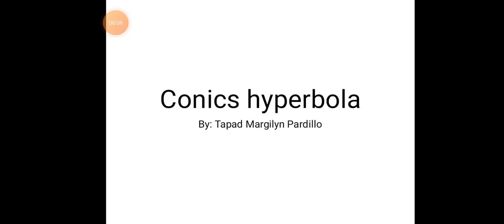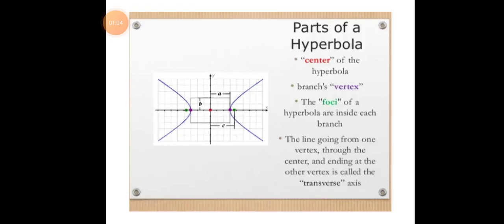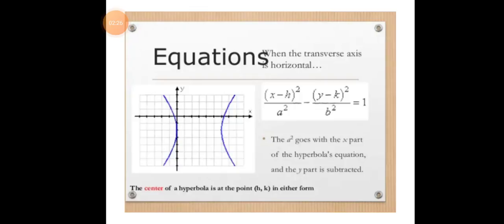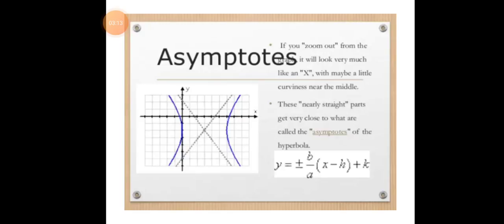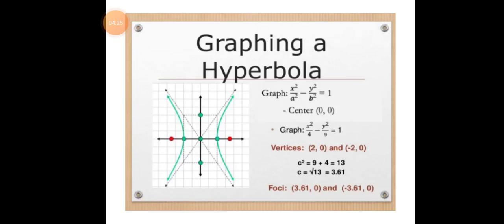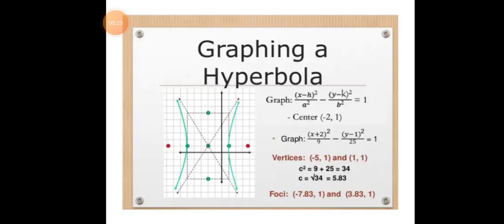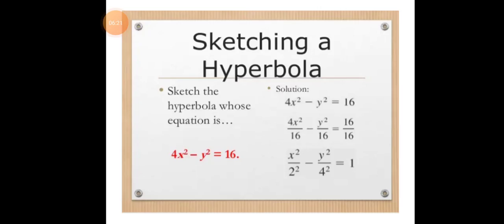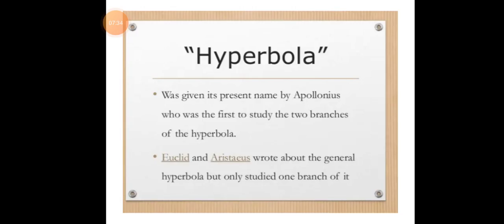August 3, 2021